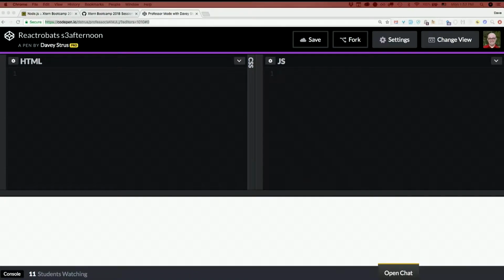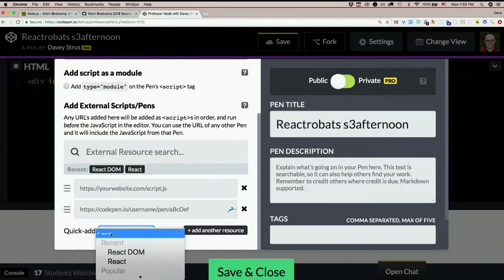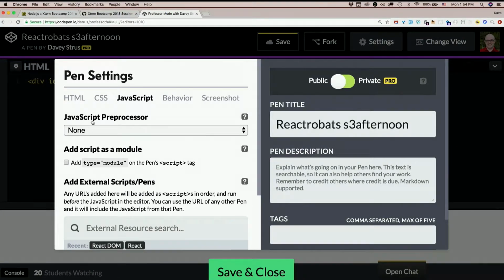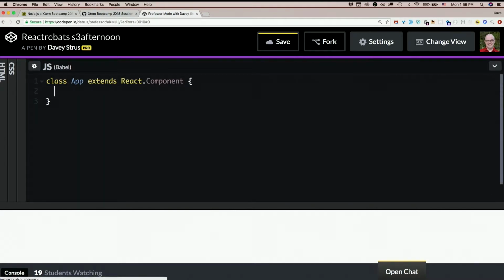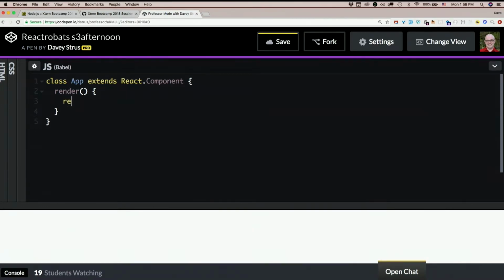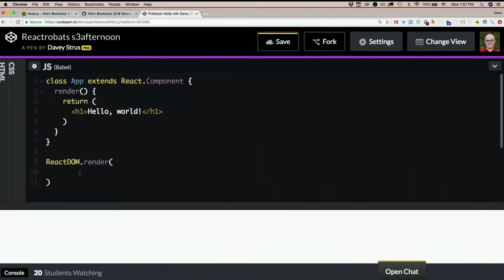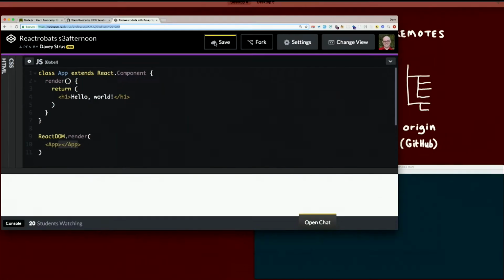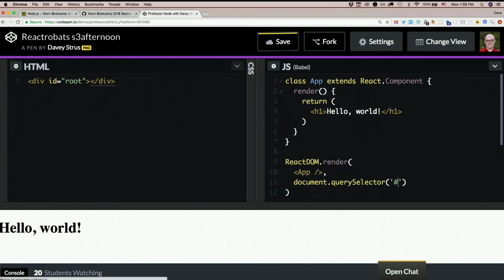Day 5 - Afternoon, part 2: Simplest React app - XTBC 2018 Session 3